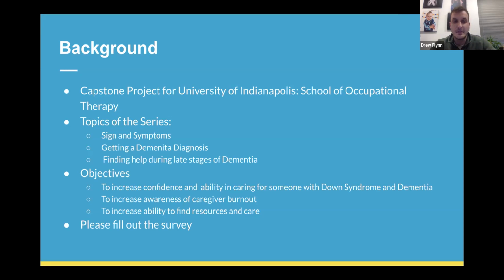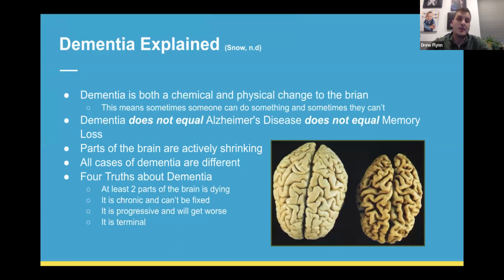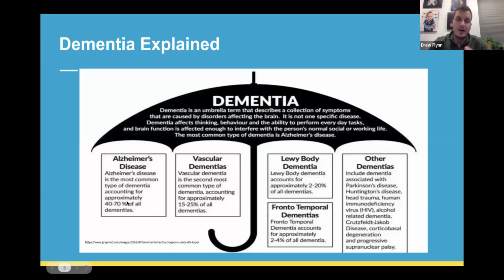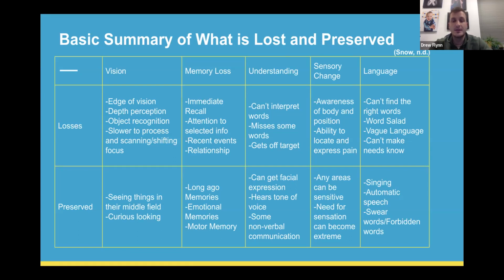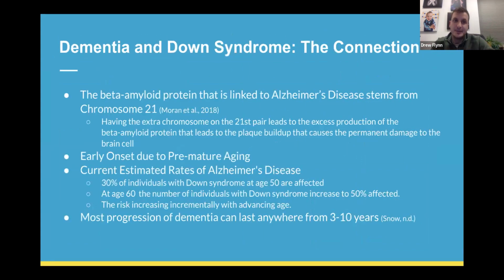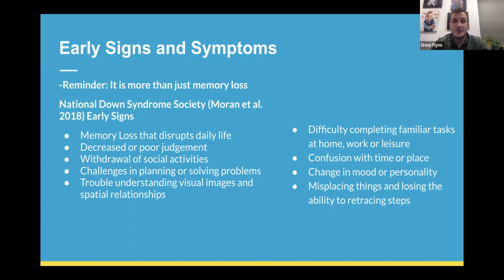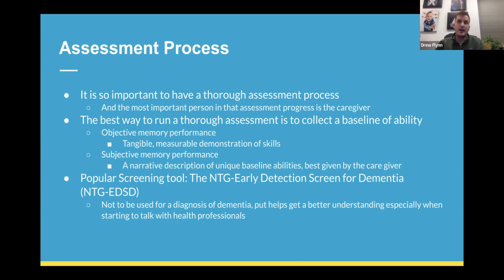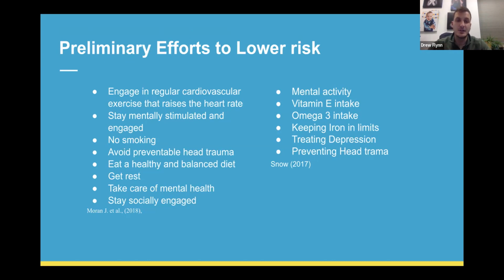Dementia and Down syndrome Family/Caregiver Training PART ONE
The presentation is the first part of three. The focus of this presentation is to give a brief introduction to what dementia is as well as what the signs and symptoms of dementia in an individual with Down syndrome might look like.